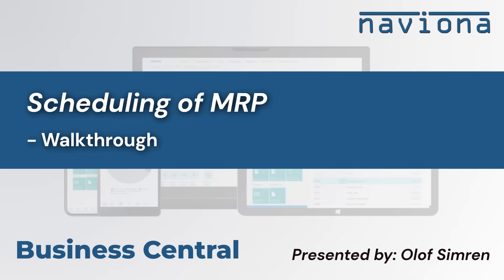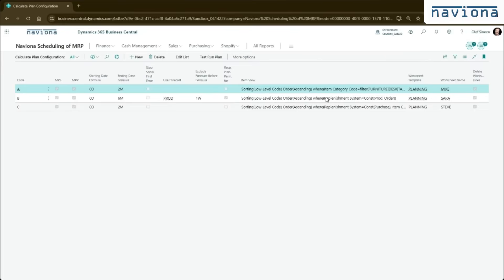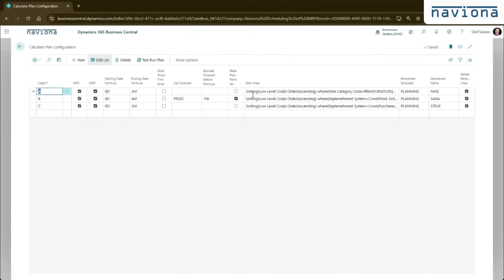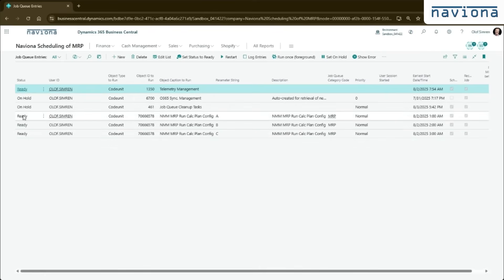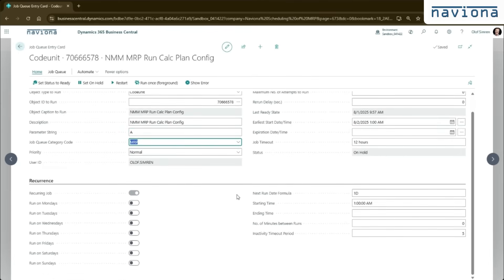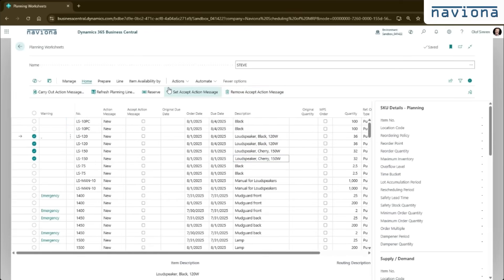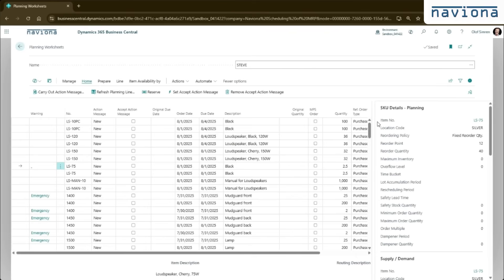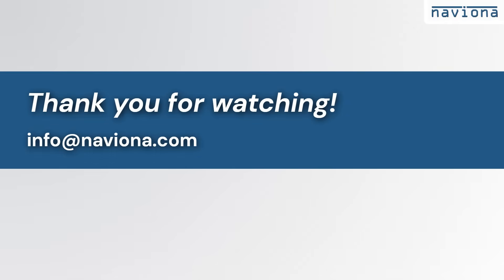Naviona Scheduling of MRP for Business Central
A walkthrough of our extension for scheduling of MRP to run in the background via the Job Queue.